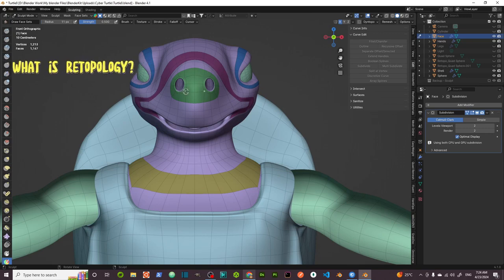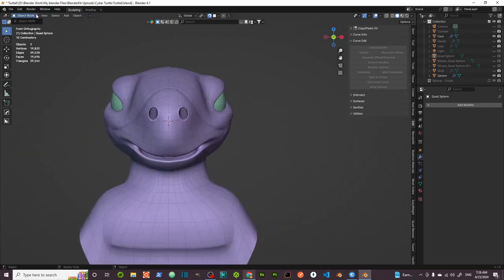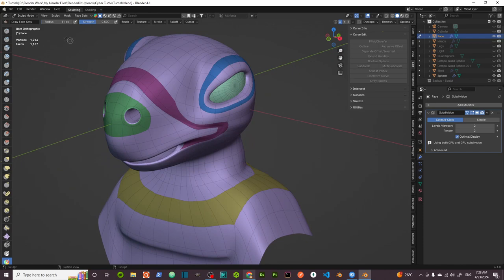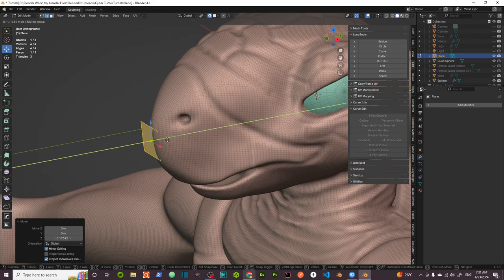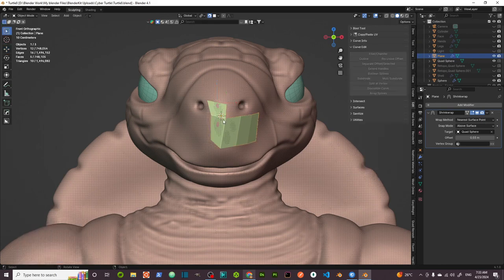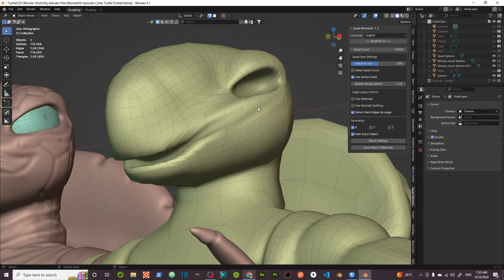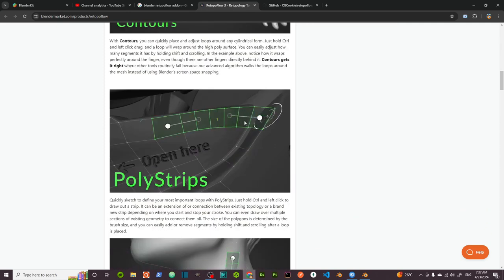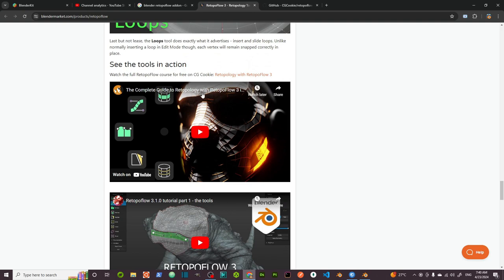Mastering Retopology in Blender 3D: Essential Tips, Tools, and Addons for Clean Topology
In this video, we dive deep into the retopology process in Blender 3D, showcasing the best techniques, tools, and addons to create clean and efficient topology for your 3D models. Whether you're a beginner or an experienced artist, this tutorial will help you streamline your workflow and achieve professional-quality results.
🔹 What You'll Learn:
The importance of retopology in 3D modeling
Step-by-step retopology process in Blender
Essential tools like the Shrinkwrap modifier, BSurfaces, and Poly Build
Top addons to speed up your retopology workflow (e.g., RetopoFlow, Quad Remesher, etc.)
Tips for maintaining clean edge flow and optimal polygon count
Retopology is a crucial step in creating models that are animation-ready, game-engine friendly, and easy to UV unwrap. This video breaks down the process into simple, actionable steps, making it easier than ever to master retopology in Blender.
🔹 Tools & Addons Covered:
Blender's native retopology tools
RetopoFlow
Quad Remesher
Shrinkwrap modifier
🔹 Who Is This For?
3D artists looking to improve their modeling skills
Game developers needing optimized models
Animators seeking clean topology for deformation
Blender users wanting to explore powerful addons